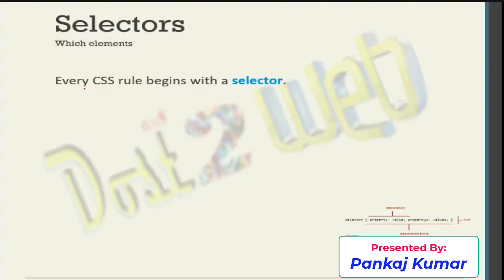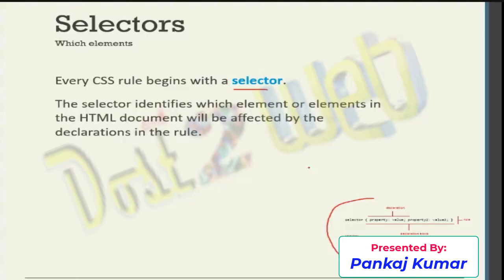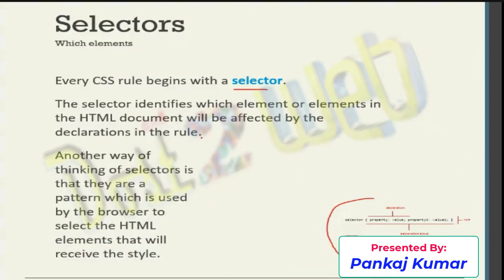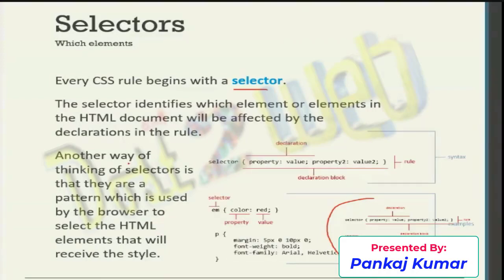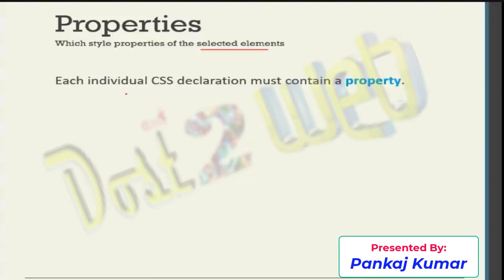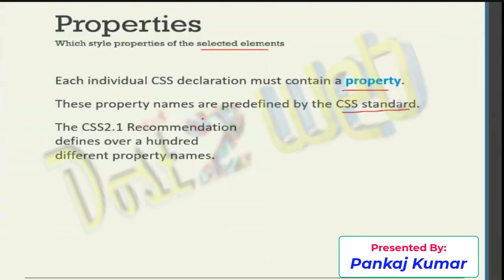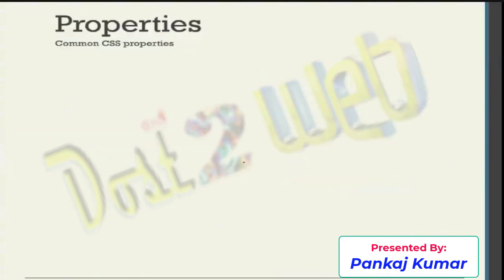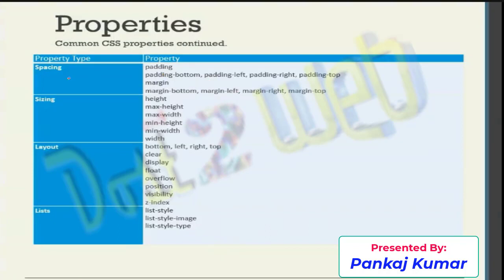Selectors | Web Technology and Its Application | 18CS63 | CSE | IS | VTU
Selectors Web Technology and its application 18CS63